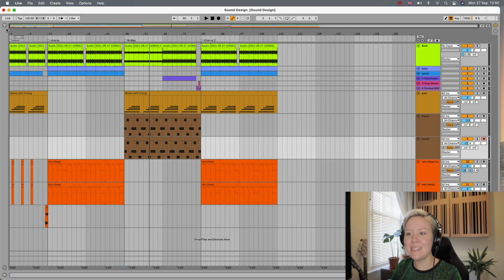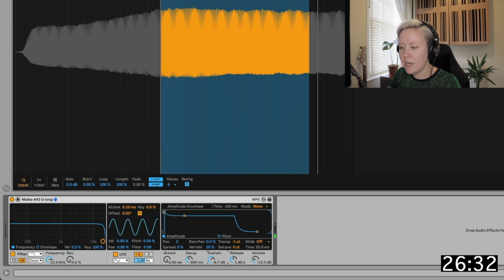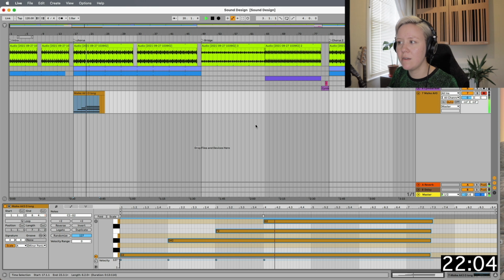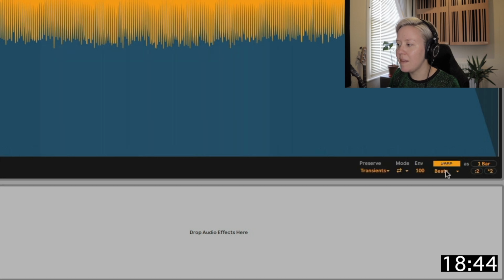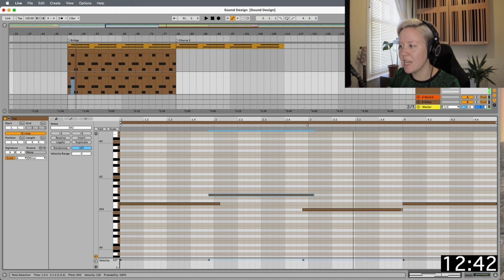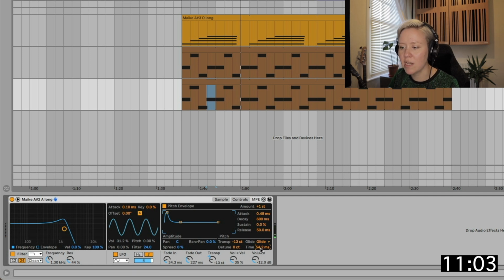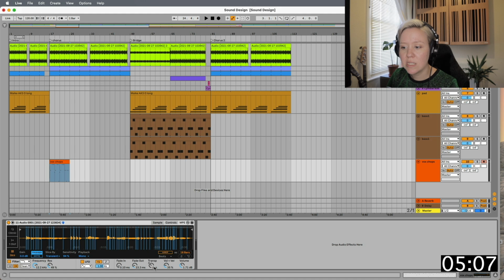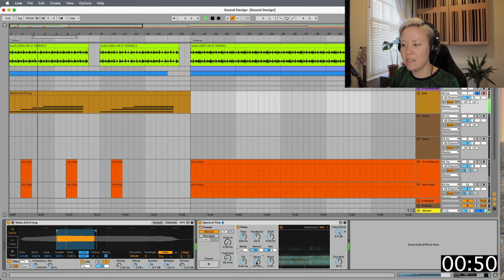Simpler Sound Design • Pad, Bass & Vocal Chops In 30 Min (Uncut)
In this Ableton Live Sound Design tutorial, I use Simpler to create a synth pad, cinematic bass pad and a vocal chop In 30 Min!

Time Stamps:
00:00 Intro
01:14 Synth Pad Sound
10:48 Cinematic Bass Pad
21:00 Vocal Chops
28:38 Vocal Chop DROP